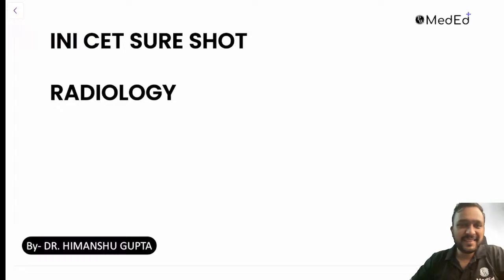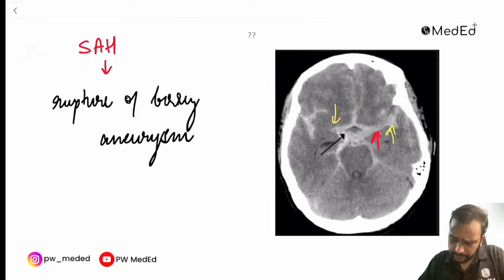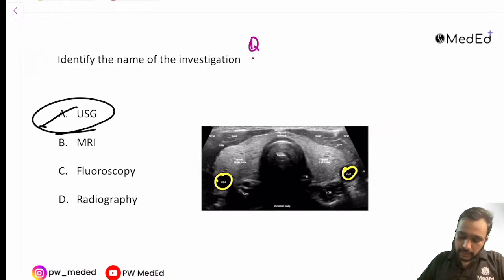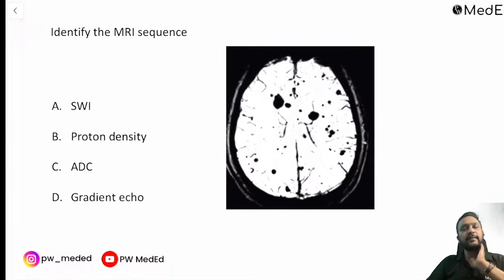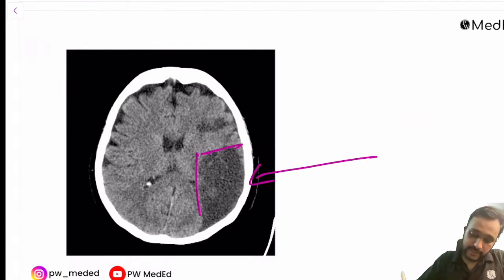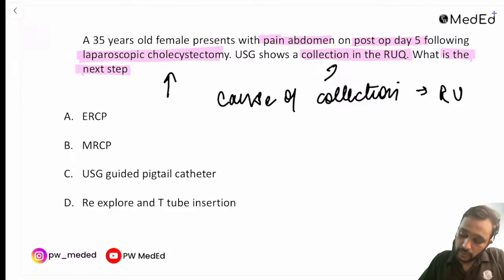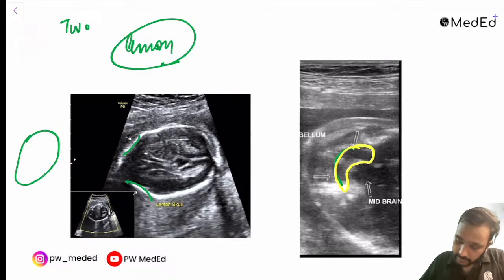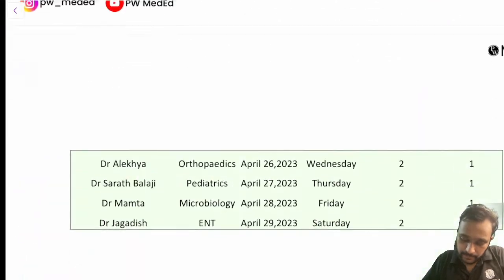Radiology | INI CET 2023 Series | Dr. Himanshu | PW MedEd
In this Session, Dr. Himanshu will be discussing Radiology which will help you understand the trend of the questions asked in INI-CET 2023. Complete INI-CET in 20 Days will help you enhance your preparation and  boost your rank in INI-CET 2023